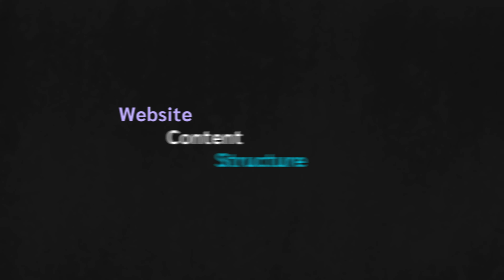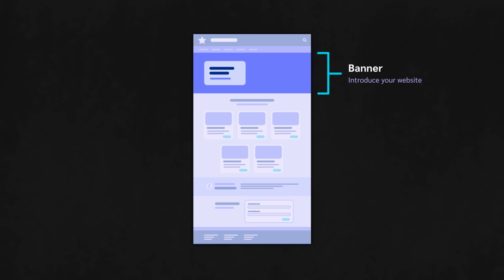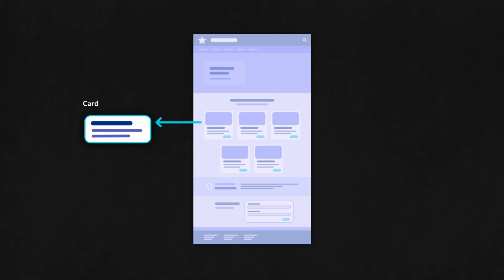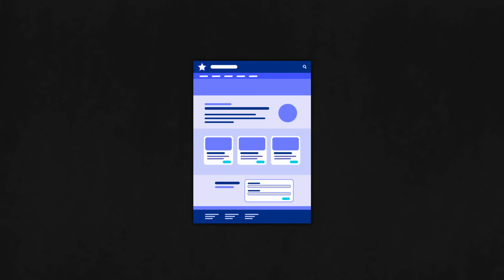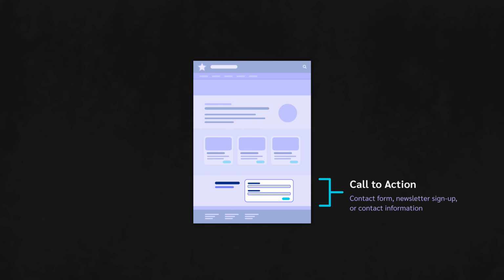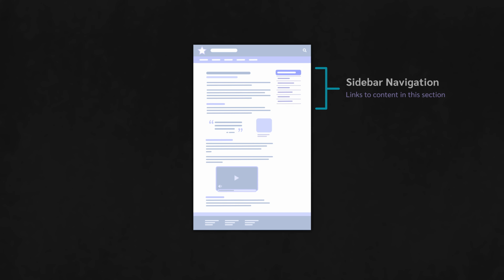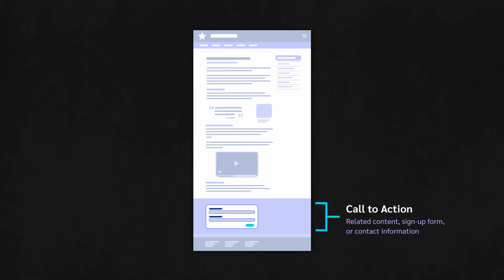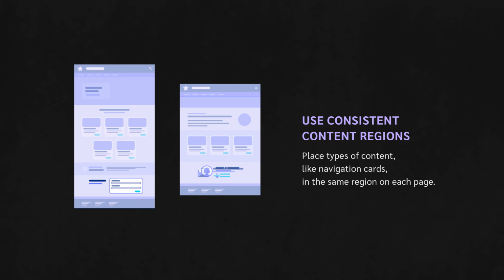Website Content Structure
A technique for structuring your content to make your website easier to navigate for visitors, and easier to manage for site maintainers.